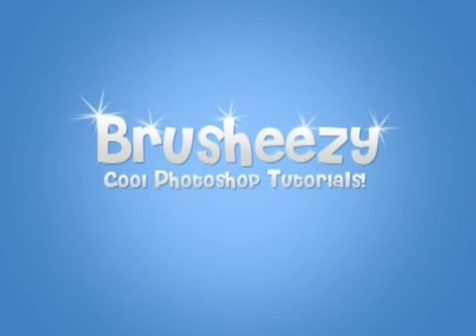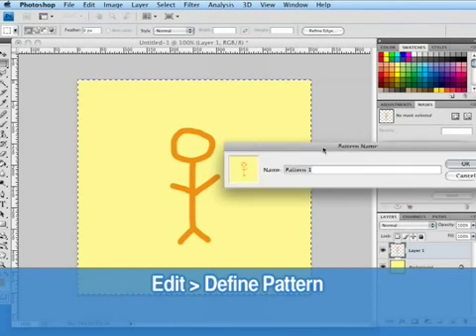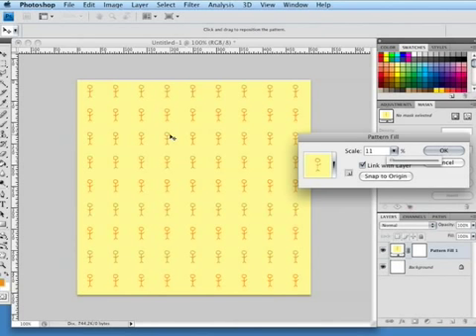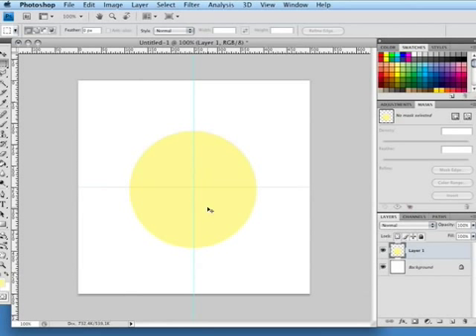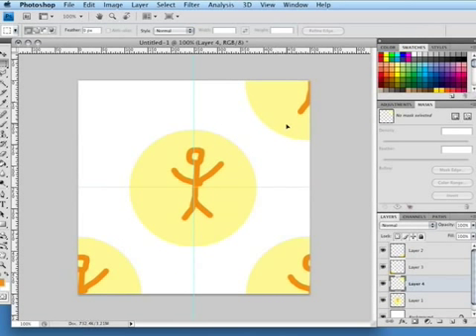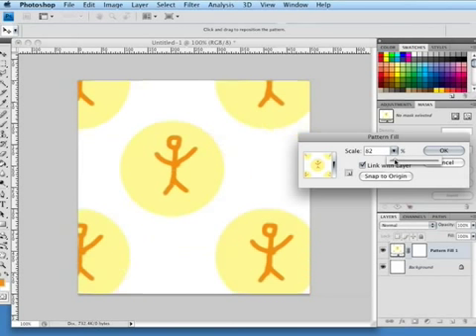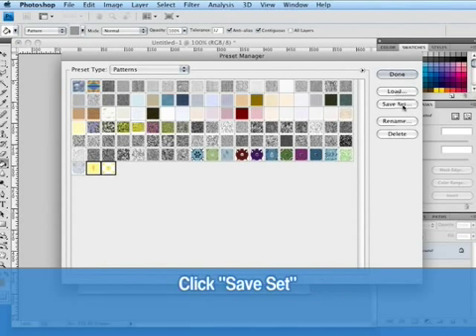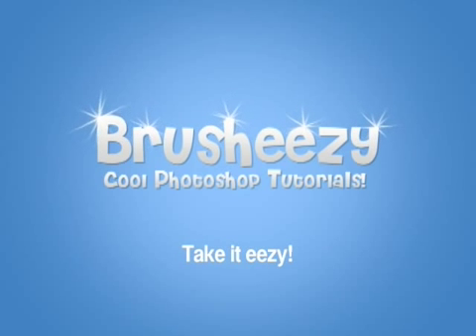How to create and upload Photoshop Patterns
Eric Wallace shows us how to create Photoshop patterns and upload them to Brusheezy.com!